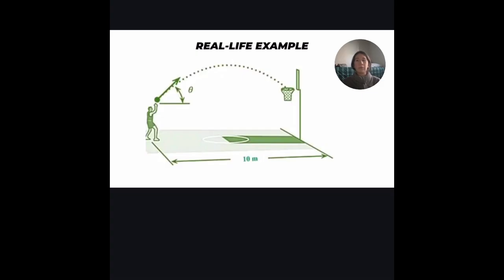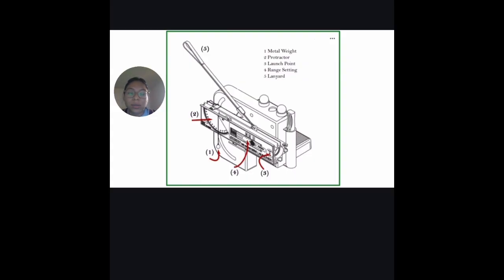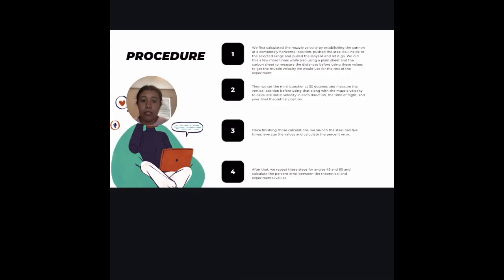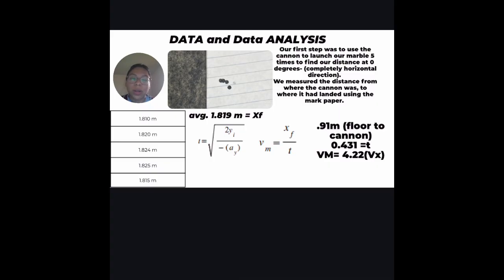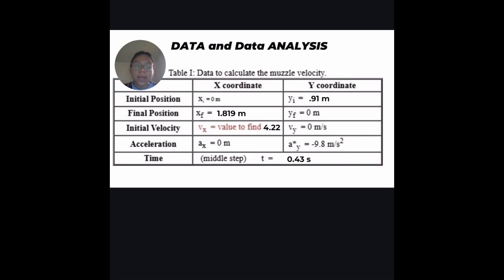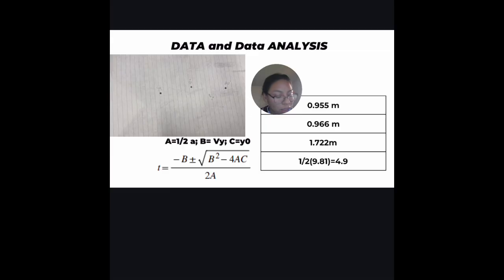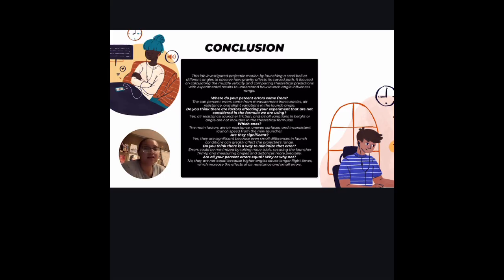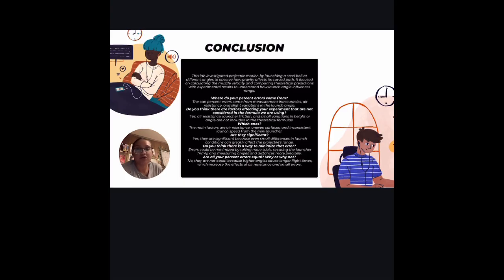My Movie 8